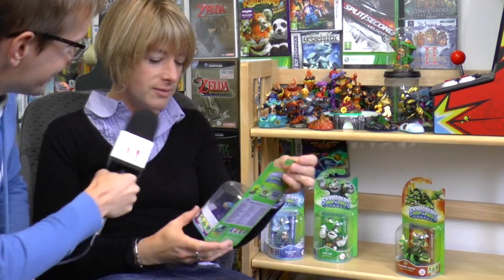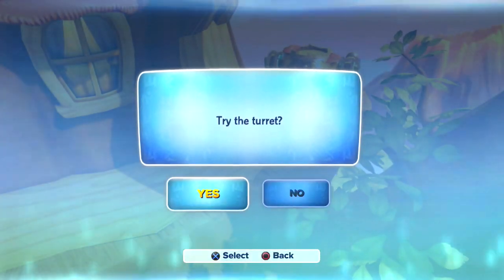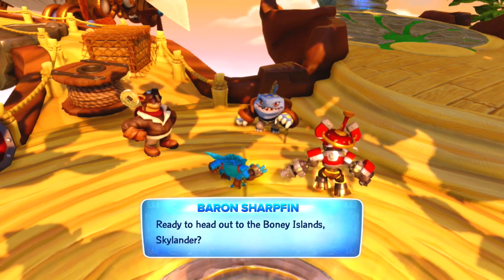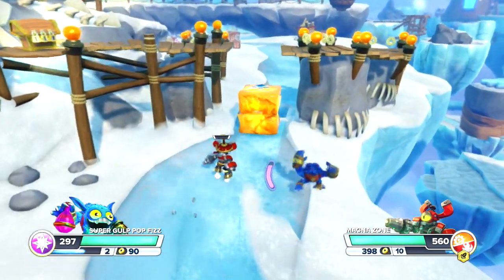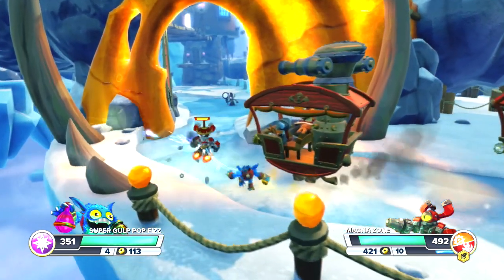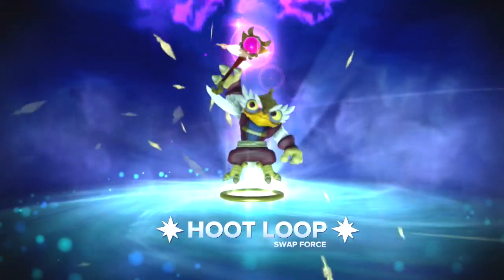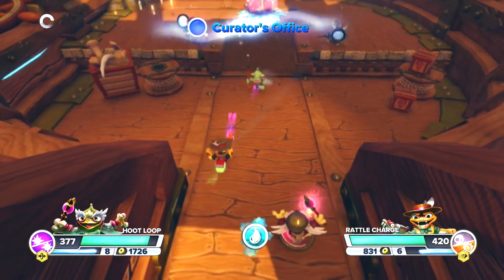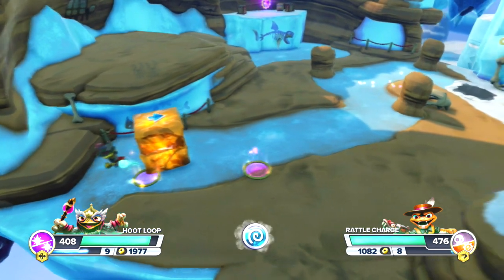Let's Play Swap Force #10 (Mum Plays) - Chap 10 Boney Islands (with Super Gulp Pop Fizz unboxing)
IT'S OUT! So here's the start of our big Skylanders Swap Force video series.
Let's Play Swap Force #10 (Mum version) - Chap 10 Boney Islands (with Super Gulp Pop Fizz unboxing)
Family Gamer TV Mum joins in the Skylanders Swap Force fun with her debut on camera. She talks about the game and how it fits in family life. Also is it too violent or expensive.